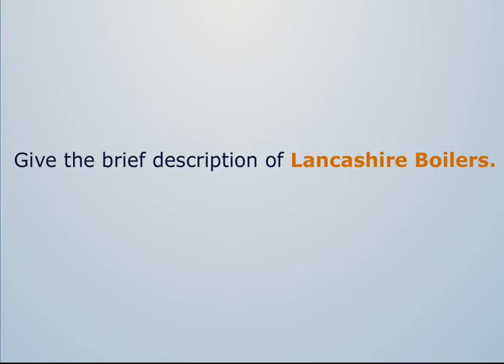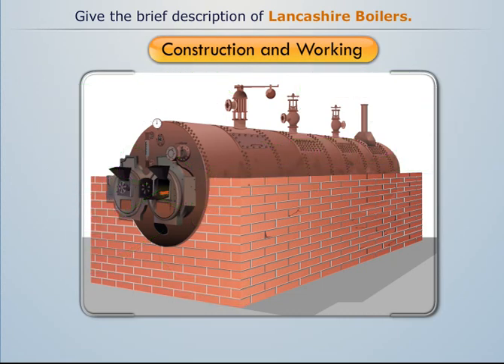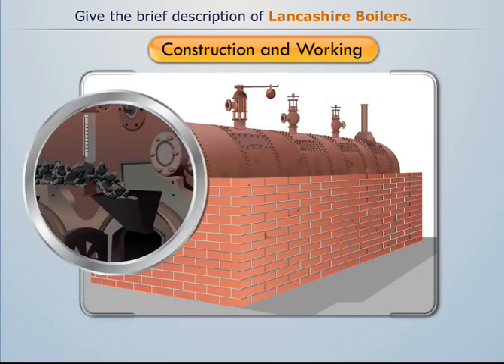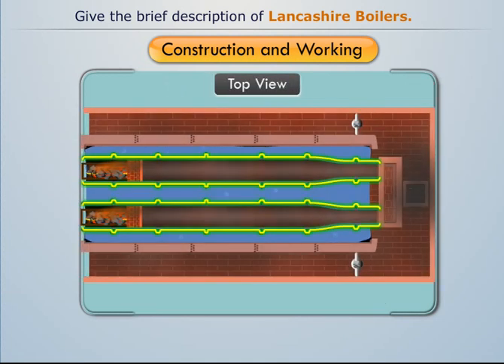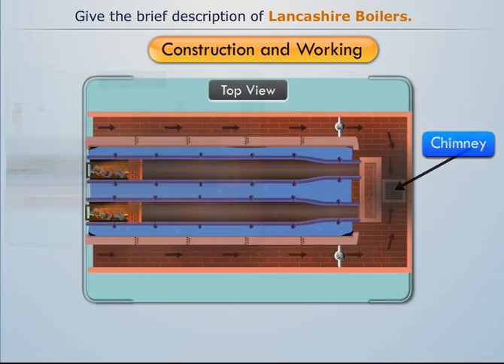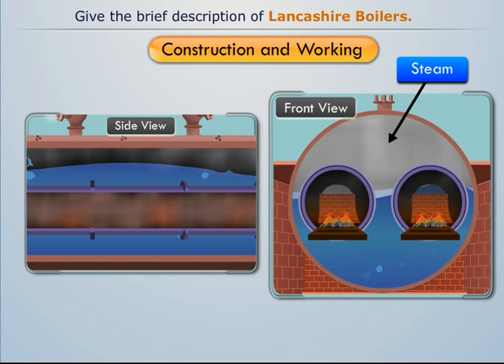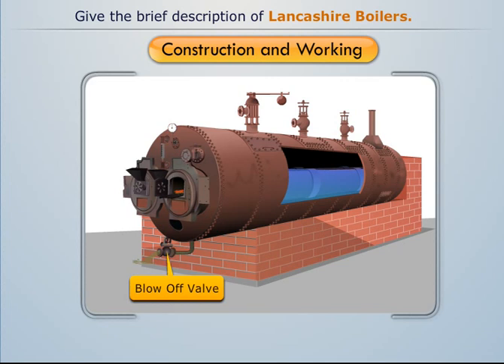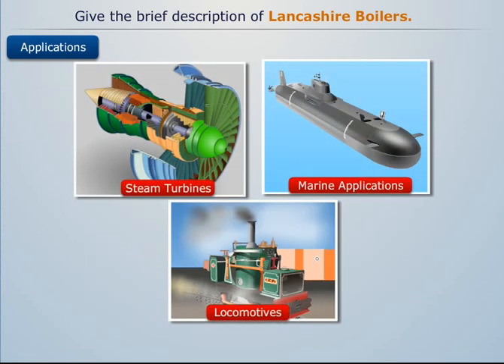Construction and Working of Lancashire Boilers | Applied Thermodynamics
This video throws light on the construction and working of Lancashire Boilers. The topic falls under Applied Thermodynamics course that deals with the Engineering Applications of Statistical Thermodynamics. It also covers the analysis of different types of Boilers, Turbines, Nozzles, and Condensers etc.

Magic Marks provides engineering students with superior quality video tutorials with rich 2D animation and an easy-to-understand voice-over. The engineering disciplines offered by Magic Marks include First Year, Mechanical, Electrical and Civil Engineering.